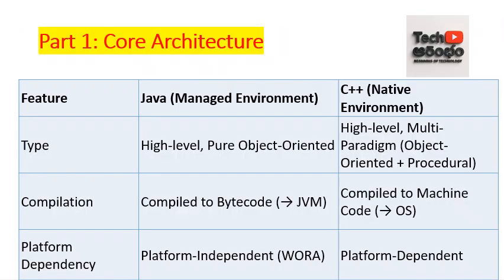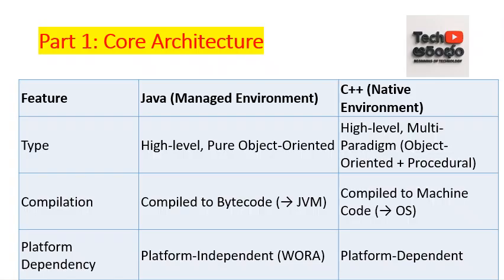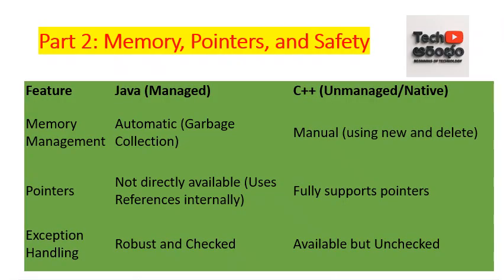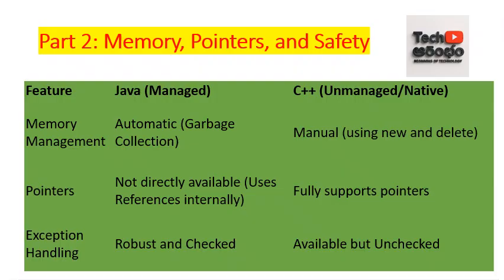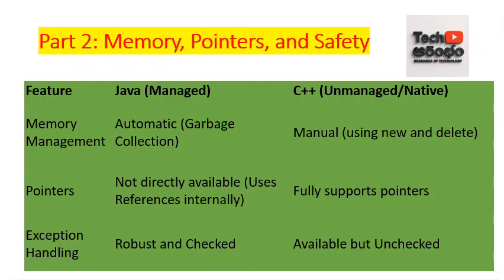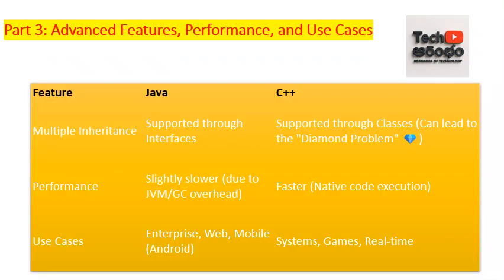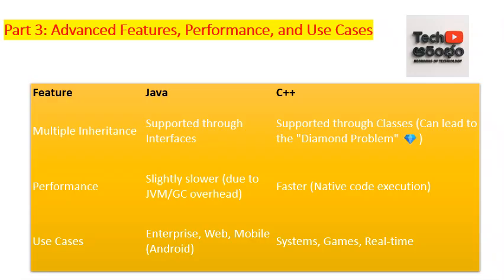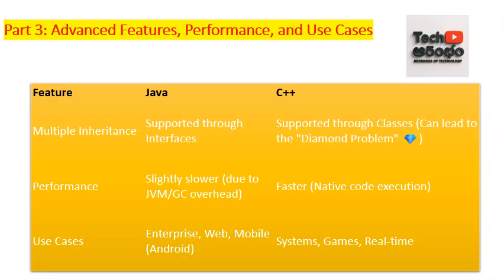Java vs C++ | Key Differences Every Beginner Must Know!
Welcome to Tech Aarambham!

In this video, we break down Java vs C++ in the simplest way for beginners and first-time coders. Learn about:

Core architecture differences

Inheritance, exception handling & performance

Real-world use cases for apps, games, and systems

Whether you’re preparing for interviews or just starting your coding journey, this video will help you understand which language to pick and why.